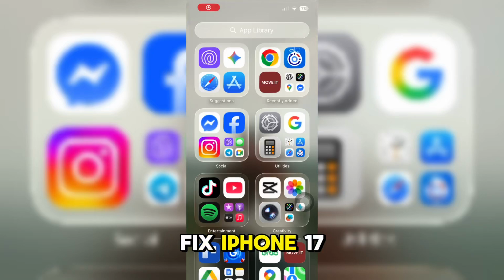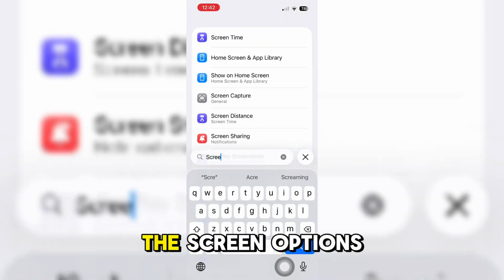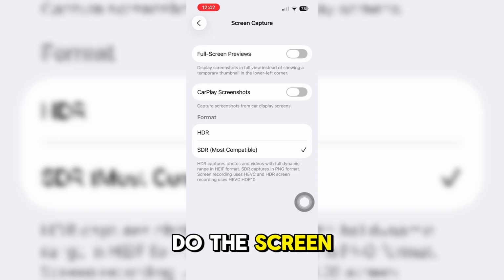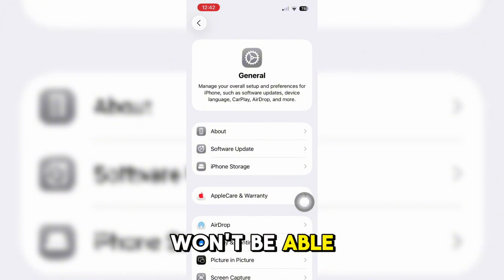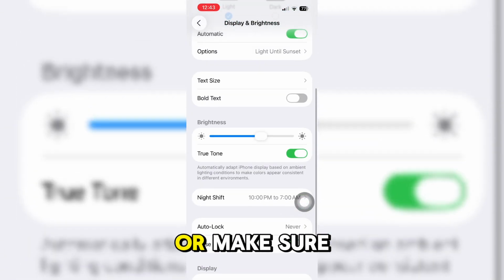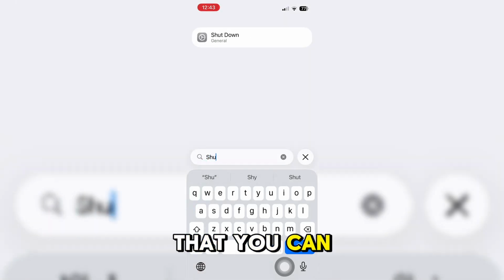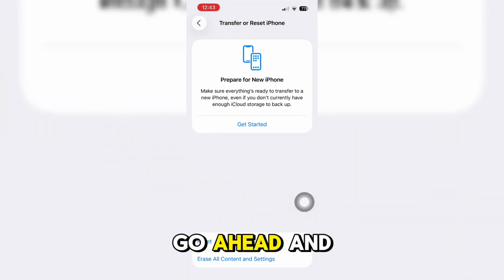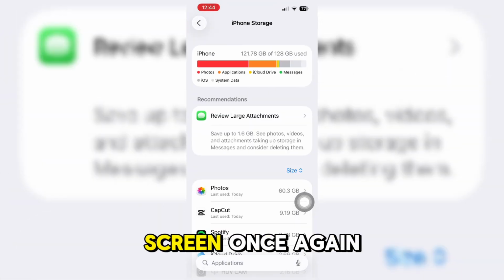iPhone 17 Pro Max Screen Flickering 📱 Quick Fix to Stop Flicker and Restore Smooth Display Instantly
Confused about iPhone 17 Pro Max Screen Flickering? In this tutorial, I’ll show you exactly how to fix screen flickering issues, restore smooth display performance, and prevent future screen problems on your iPhone. Perfect for anyone troubleshooting display issues. 📱💻

✅ What You’ll Learn / Fix:
⚙️ Why the iPhone 17 Pro Max screen may flicker
📲 Step-by-step solutions to stop screen flickering
🔄 How to check display settings, apps, and software updates
💡 Bonus tip to prevent flickering and improve display stability

✅ Timestamps:
⏱️ 0:00 Intro
📶 0:20 Common reasons for screen flickering on iPhone
🧩 0:50 Step 1 – Adjust brightness and display settings
⚙️ 1:30 Step 2 – Restart iPhone and update iOS
📲 2:15 Step 3 – Check apps causing display issues
💡 3:00 Bonus tip – Enable True Tone and reduce transparency for smoother display
✅ 3:40 Wrap-up

✅ Why Watch This Video:
🔧 Quickly fix screen flickering on iPhone 17 Pro Max
📶 Restore smooth display for better usability

✅ Who This Helps:
📱 iPhone 17 Pro Max users experiencing screen flicker
💻 Beginners troubleshooting display and app-related issues
🏠 Anyone wanting a stable, flicker-free screen

💬 Comment if this fix stopped your screen flickering
📢 Follow for more quick iPhone display and performance tips!